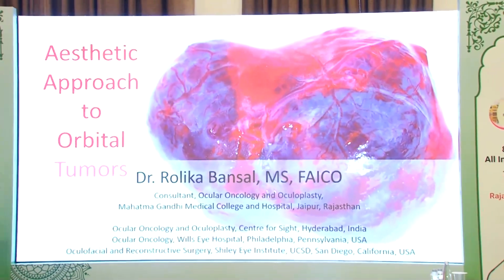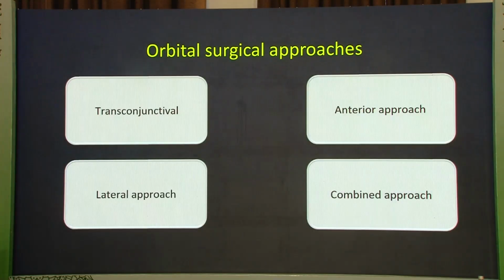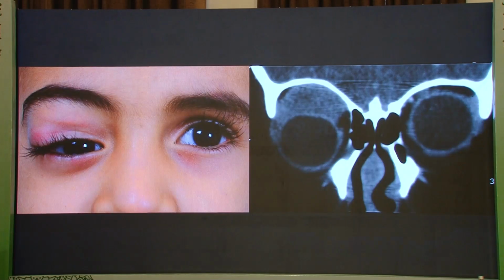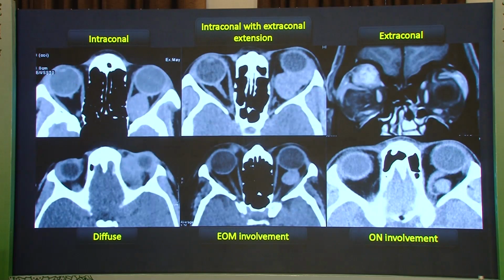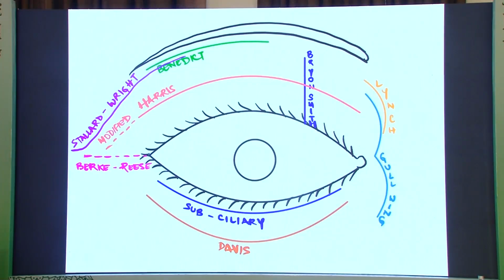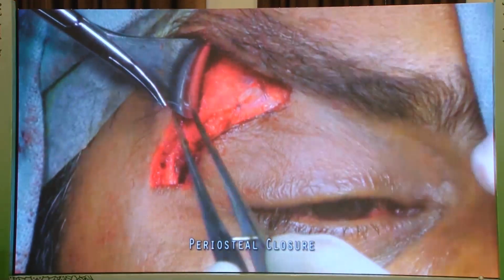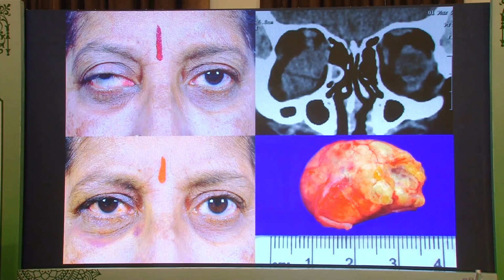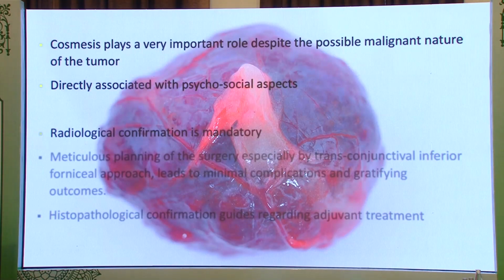AIOC 2026 IC549 T Dr Rolika Bansal Approach to Orbital Tumors